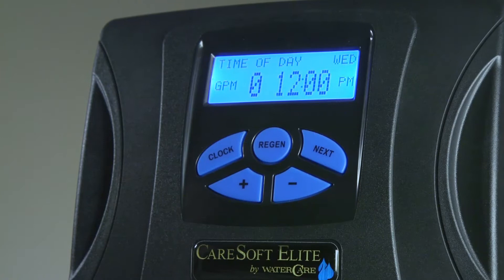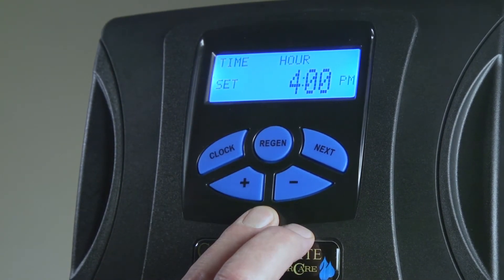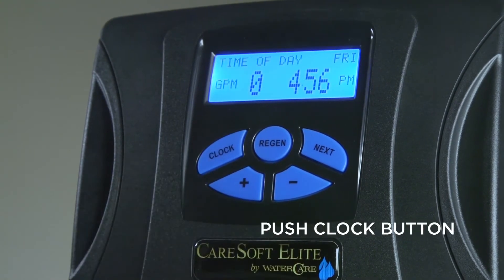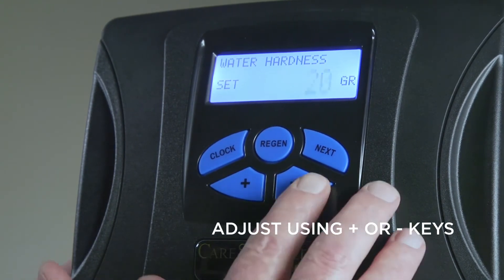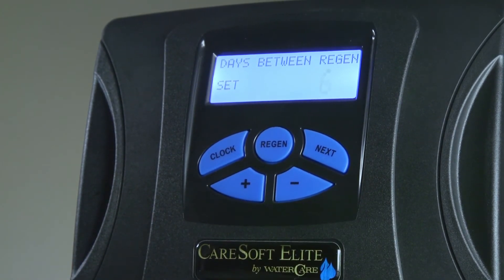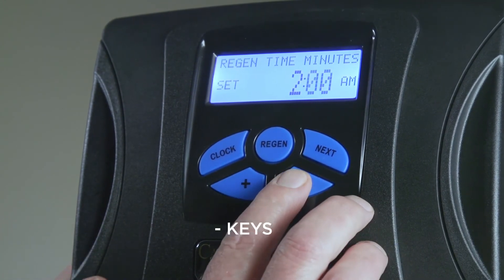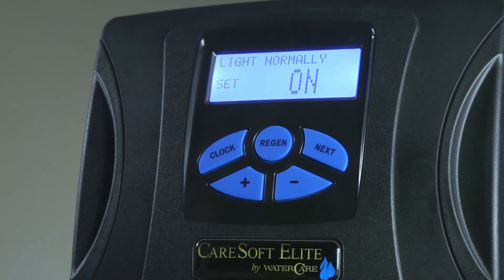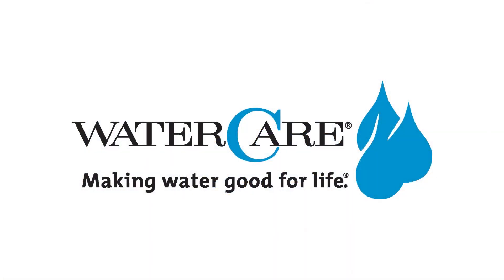How to Program WaterCare® Water Softeners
Learn how to program WaterCare® residential water softeners in your home. Adjust time, date, water hardness settings, days between regeneration, and more.